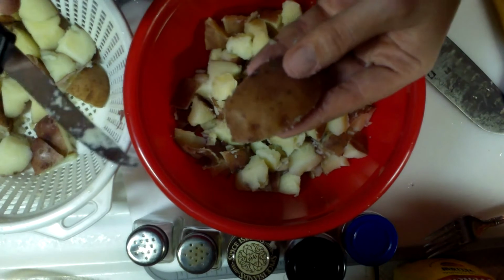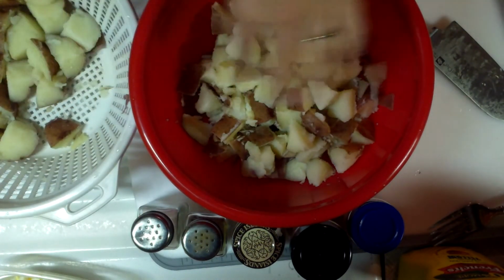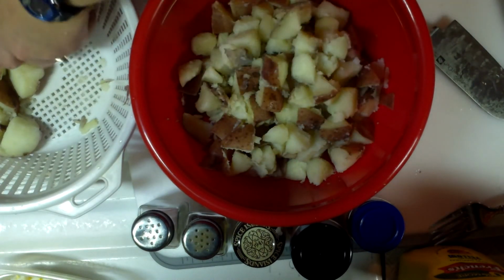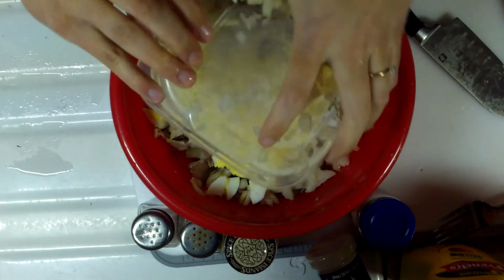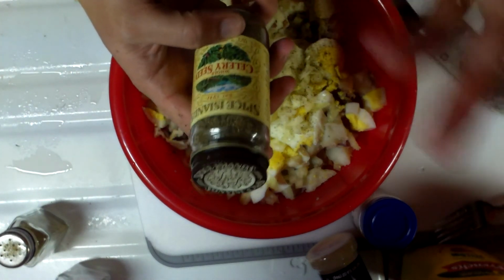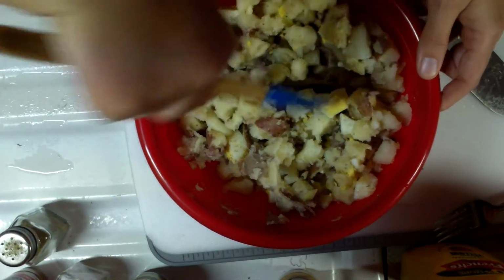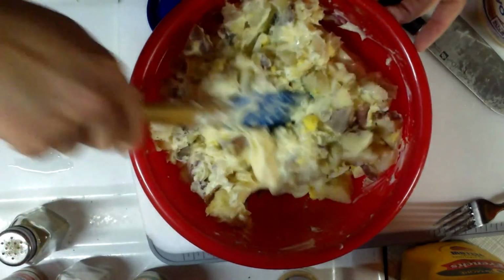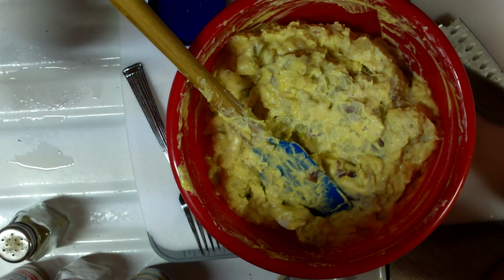In The Kitchen: Your Average Potato Salad and Boiled Egg World Changer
I grew up on the store-bought potato salad, but sometimes it's nice to save a few pennies and make my own.  It can be more time-consuming, but if you're using some of your own produce it's kind of worth it!

I've been a cook/baker most of my life, but as much as I can make, I've NEVER had success boiling eggs, no matter what directions I followed.  You name it - I've tried it.  But I also grew up with my mom who had a miracle of a boiled egg producer ... an egg cooker!  Let me tell you - it rocks the boiled egg world!  Get the one I'm using here! (This is an Amazon Affiliate link which means we earn a small commission from the sale through this link at no extra cost to you)

Follow along as I make your basic, every day, average, ordinary potato salad!

Want to learn more about JCT Rustic Homestead?  Interested in some of our products?

What do you want to see on our channel?  Have any suggestions?  Comment and let us know!